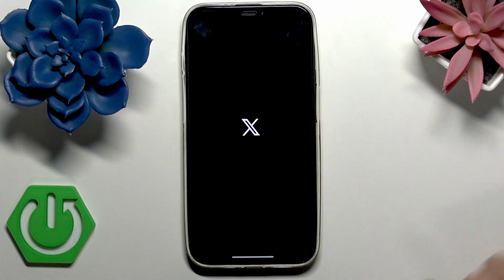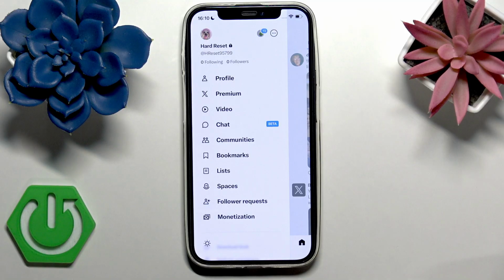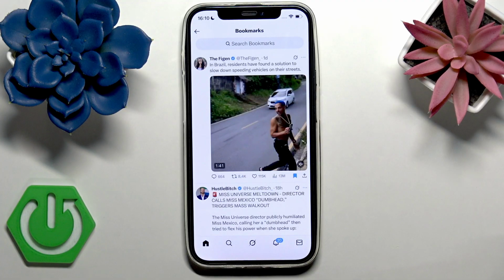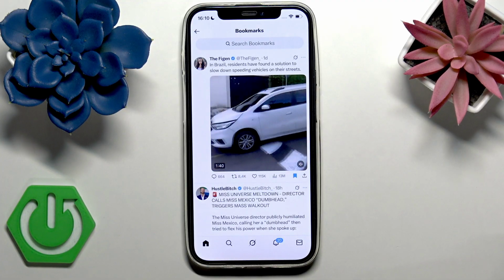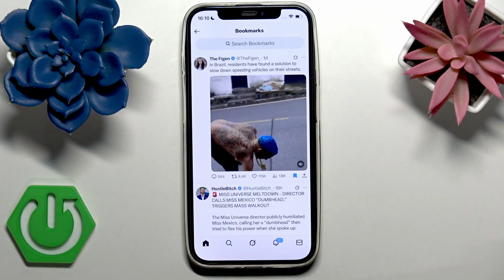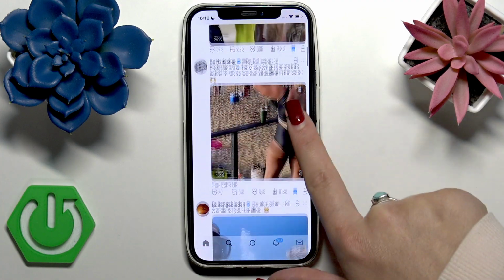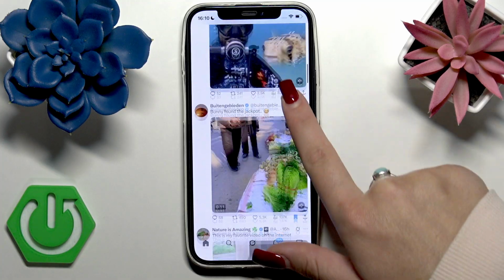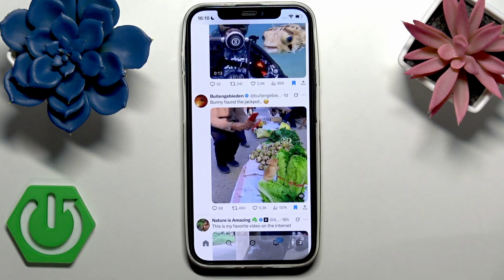How to Find Saved Posts On X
In this short video you will learn how to find saved posts on X (formerly Twitter). I show each step clearly: open the X app, tap your profile picture in the top-left to open the side menu, then go to Bookmarks to see all posts you saved. This works on Android and iPhone and helps you quickly locate saved tweets or posts organized by date so the newest appears first.

How to find saved posts on X (Twitter)?
How to access Bookmarks on X app?
Where are my saved tweets on X?

0:00 Intro - What you'll learn
0:05 Open X and open the side menu
0:20 Tap your profile picture (top-left)
0:26 Go to Bookmarks
0:33 View and scroll saved posts
0:44 Order explained - newest on top
0:50 Wrap up & subscribe